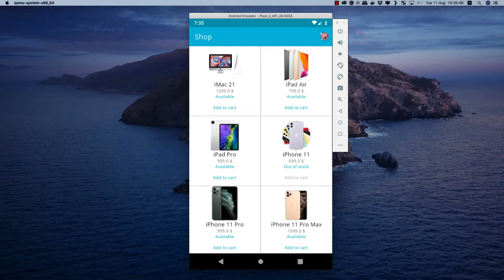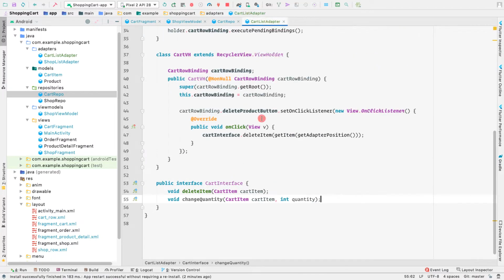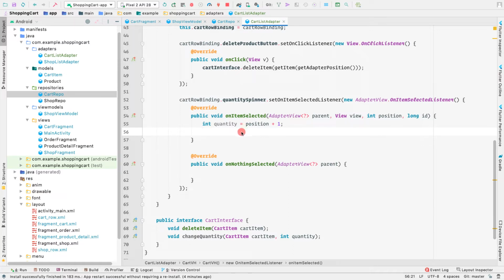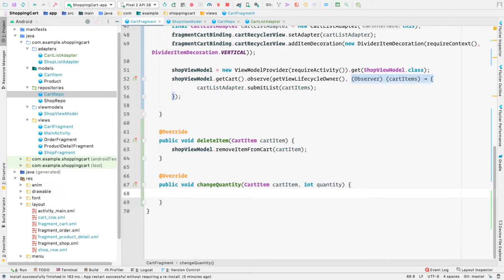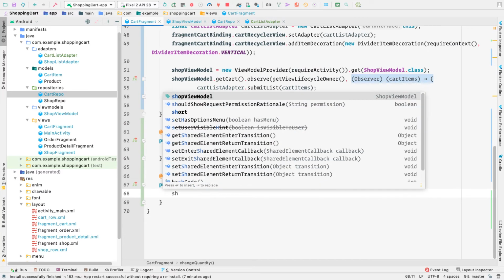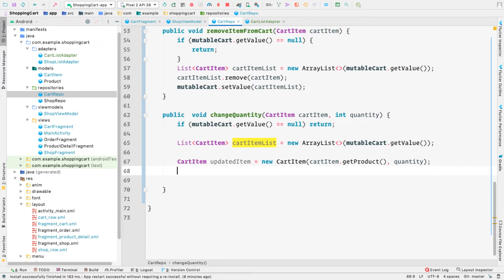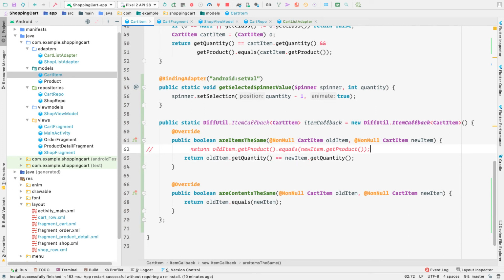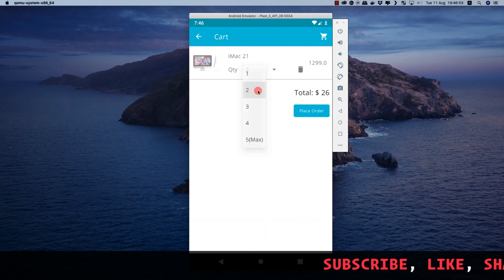15. Shopping Cart (MVVM) - Handle Spinner inside cart item to change quantity